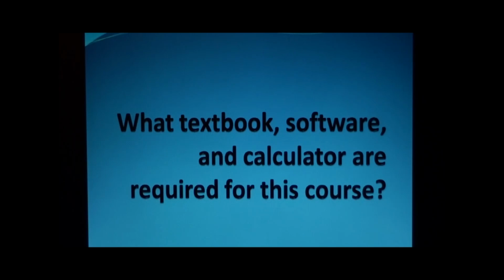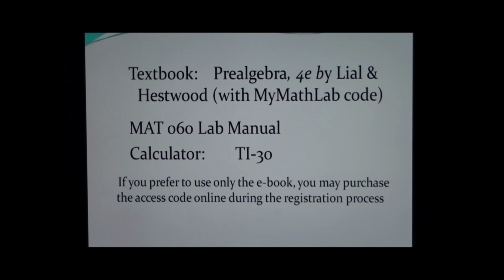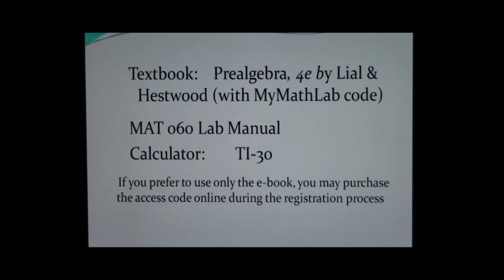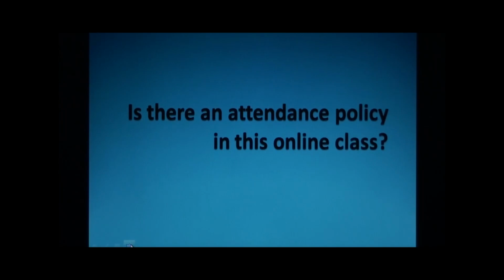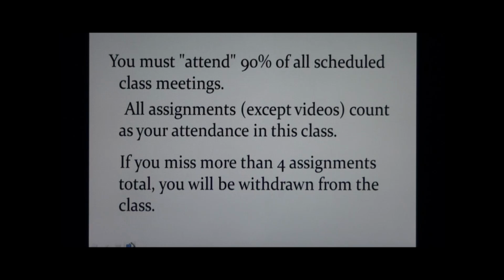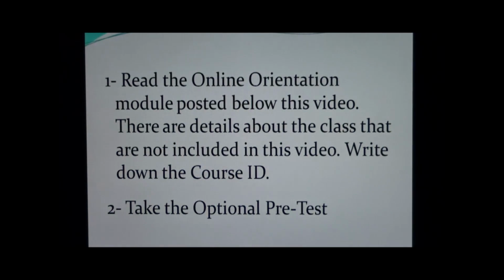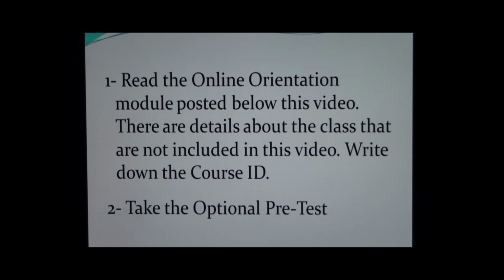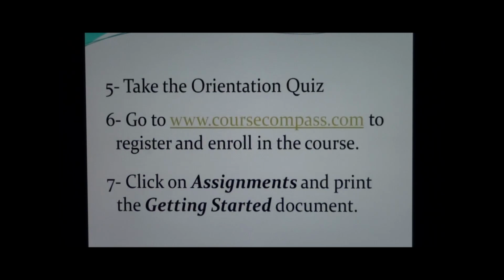MAT 060 Online Orientation Video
Introduce the online MAT 060 course and answers FAQ.